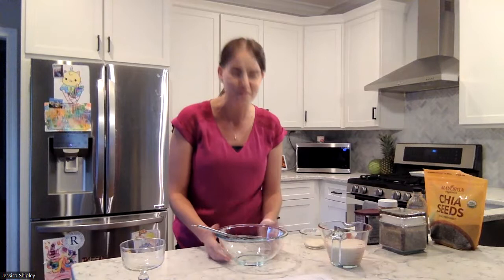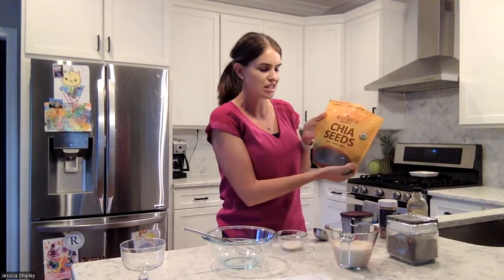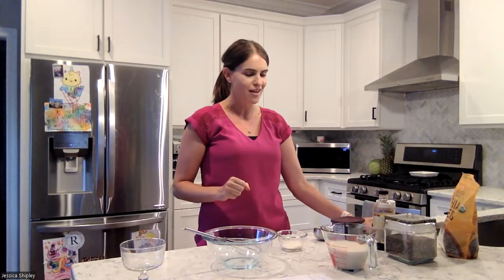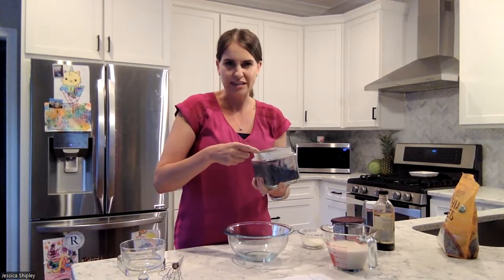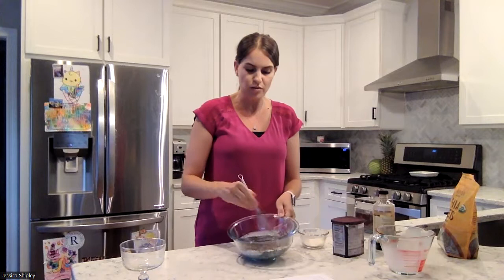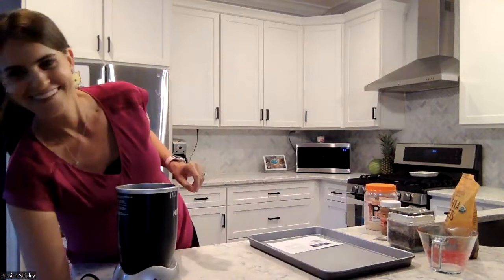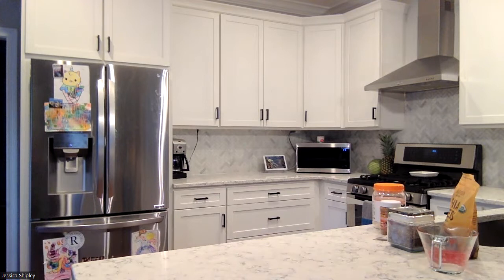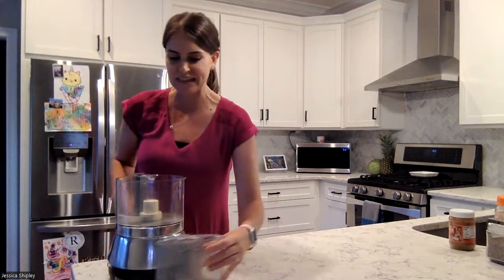Registered Dietitian Jessica Shipley Shares Cool Carb Controlled Snacks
Jessica shares healthy carb-controlled snacks that provide more fuel to enjoy your day. Learn how to make these family-friendly, kid-approved snacks: Chia Pudding Parfait, Quick Nutty Smoothie, and Avocado Smoothie.

Presenter: Jessica Shipley, MS, RD, CDCES
Certified Diabetes Care and Education Specialist and Registered Dietitian at Stanford Health Care

This presentation is part of the Diabetes Wellness Group Monthly Webinar from the Stanford Medicine Diabetes Care Program. Webinars are free and open to adults with diabetes and their families.

00:00 - 1:30         Introduction
1:30 – 10:02       Chia Seed Pudding Parfait
10:02  – 15:57    Quick Nutty Smoothie
16:42 – 26:27     Avocado Hummus
26:27 – 27:20     Final Thoughts
27:20 – 30:12     Q & A

Want to know more?  Ask Us.
Our medical librarians are here to help you find reliable information to answer your health-related questions. We use a variety of the most current, scientifically based resources to answer your specific questions and will send you a research packet tailored to you. This is a free service open to everyone.